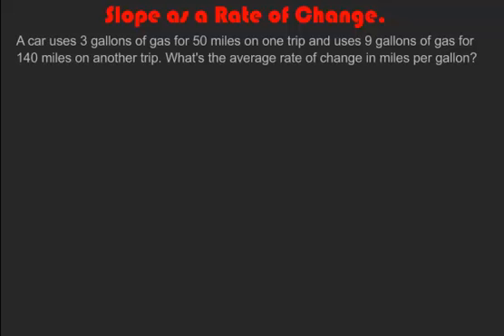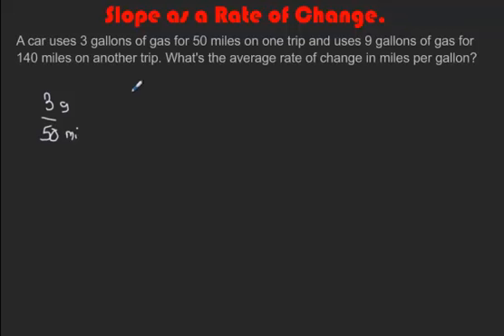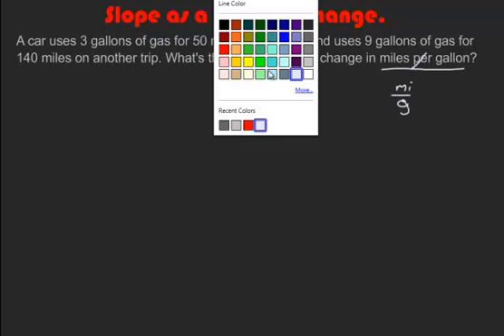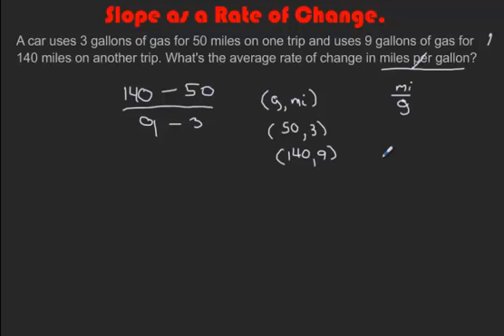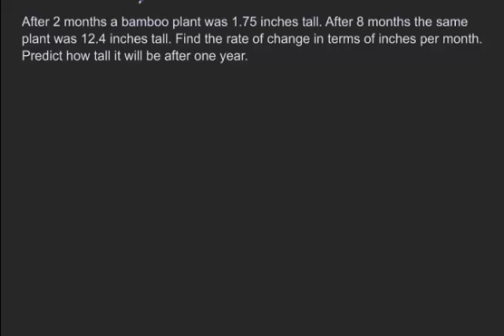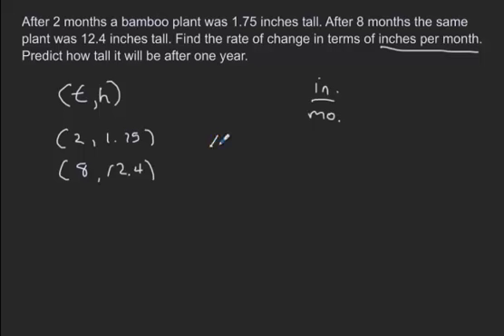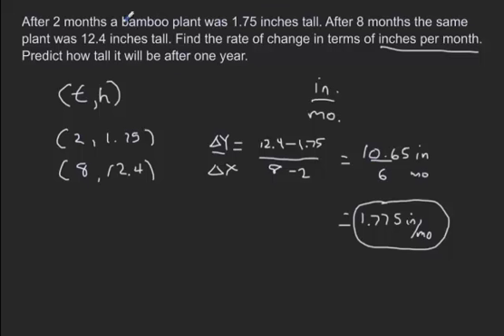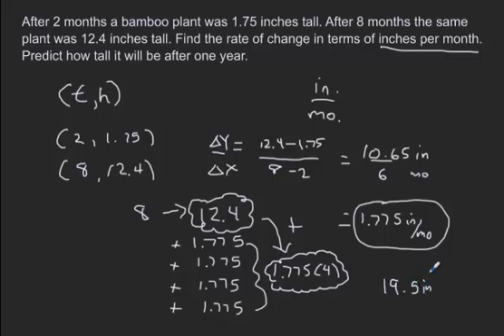Algebra: Slope as a Rate of Change